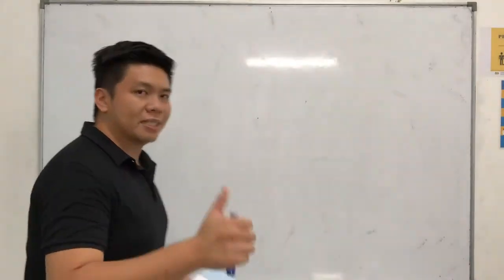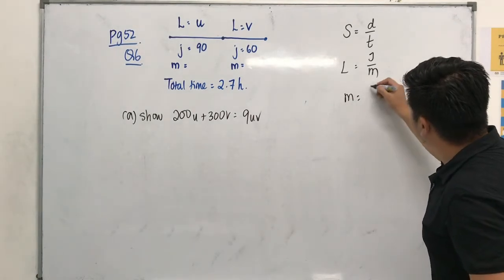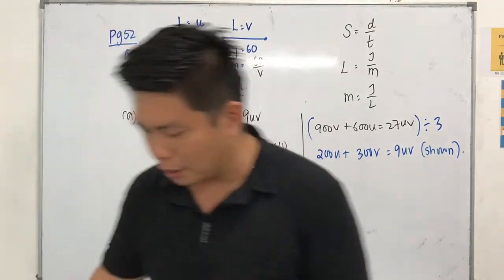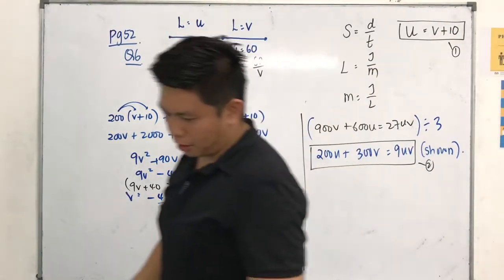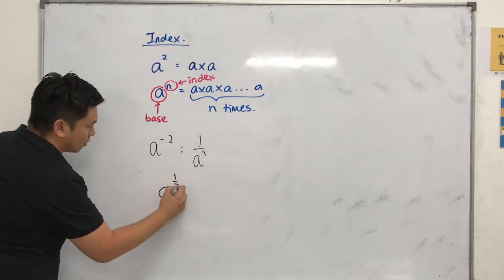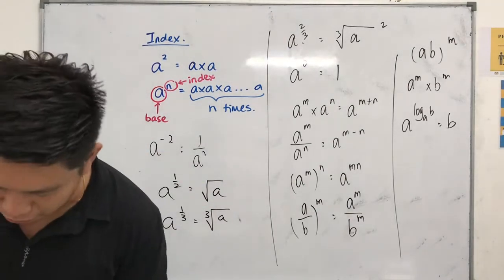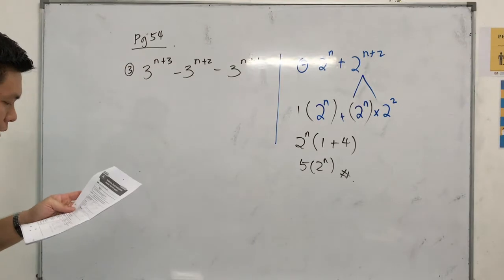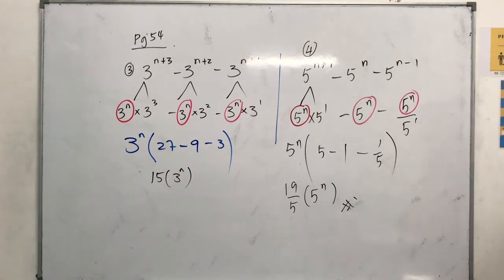Smart AddMath F4 online tuition (part 1)